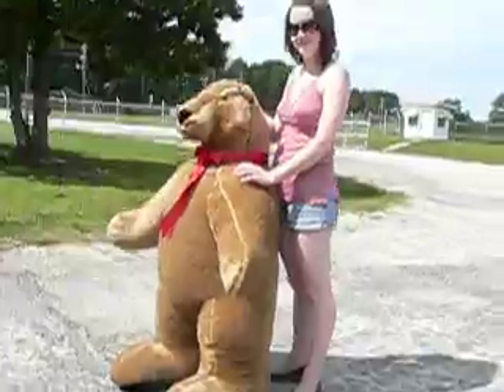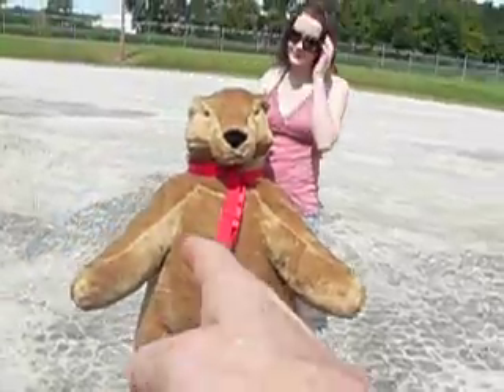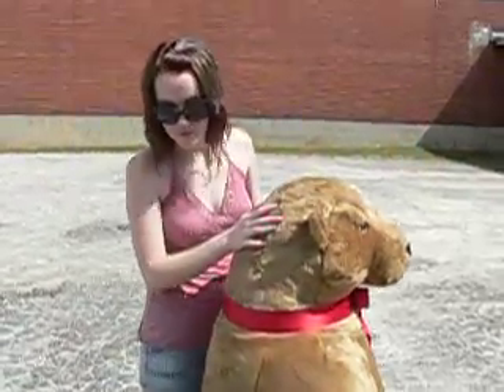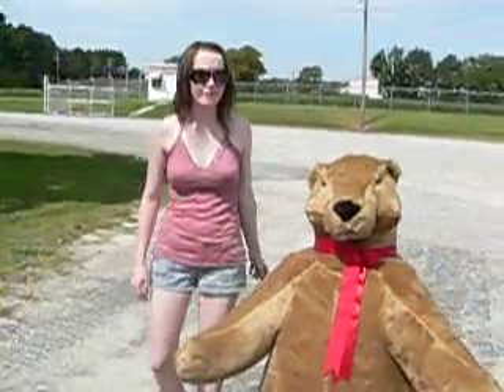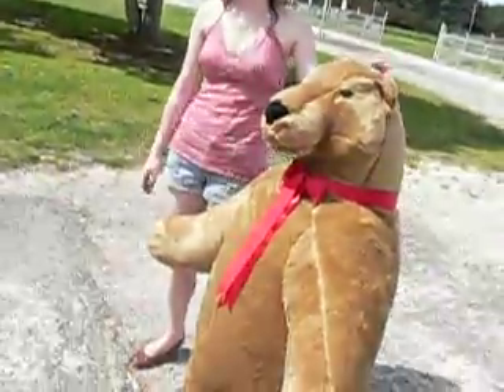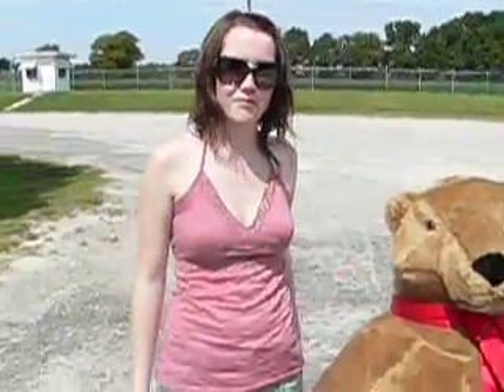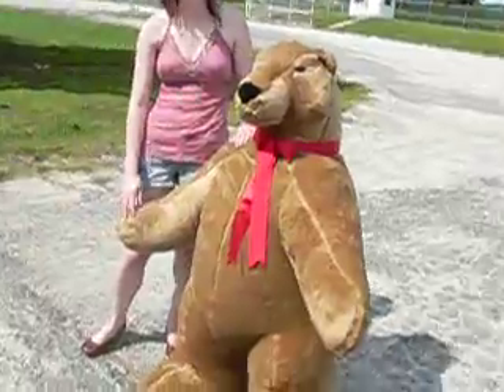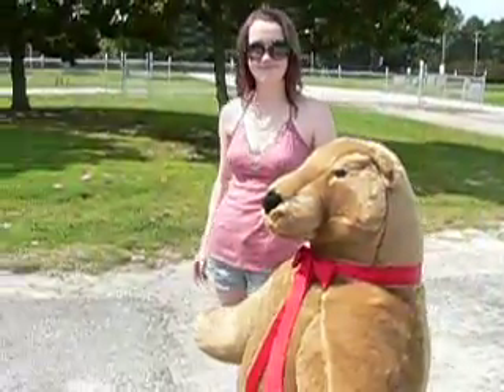Extra Large Stuffed Brown Bear 5-feet tall Big Plush Animal Made in America USA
stuffed bear standing 5-feet tall.  Made in the USA. Free personalization.